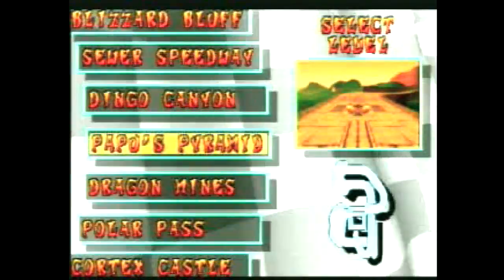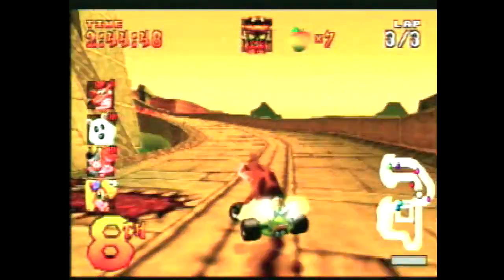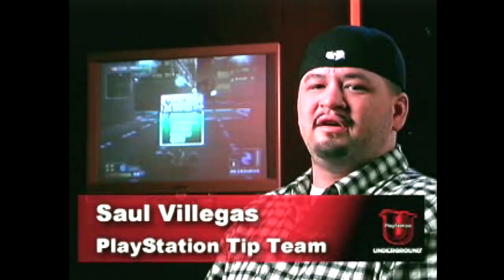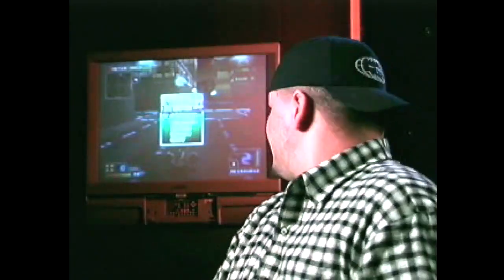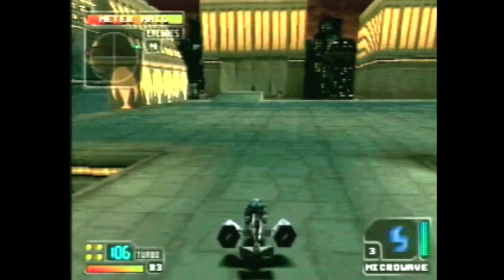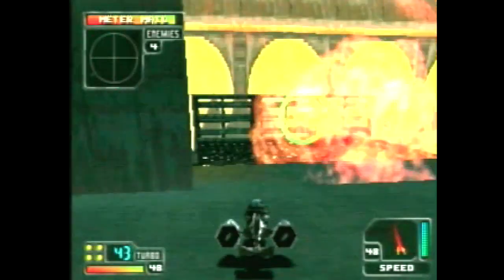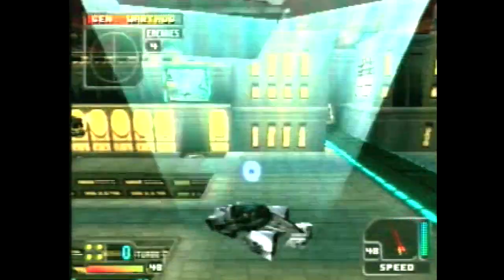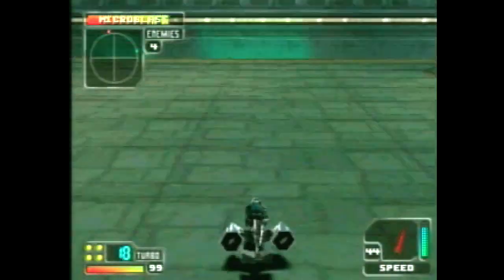Playstation Underground Jampack: Winter 2000 (PS1)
Cool Moves, Download Station, Behind The Scenes, and Event Center. Not sure why the audio is delayed, as it's not present on the file on my PC.